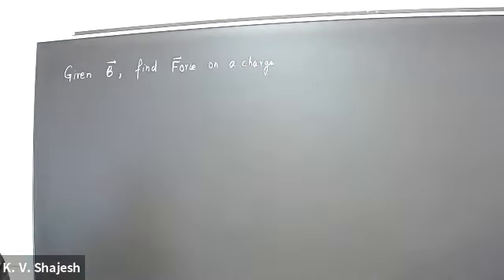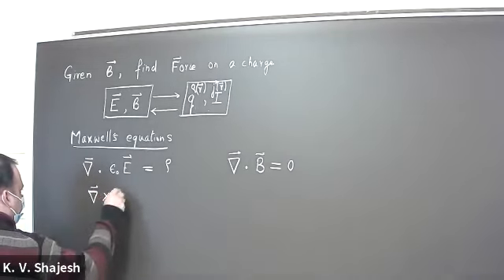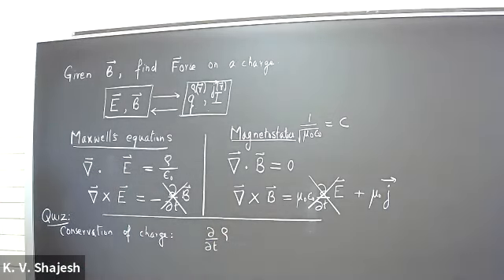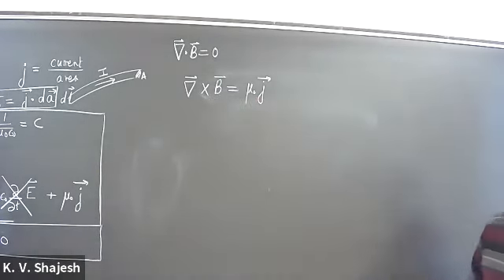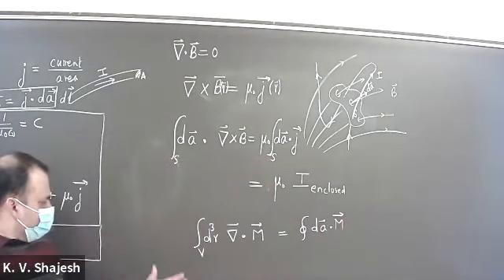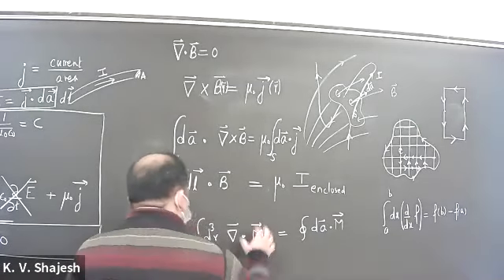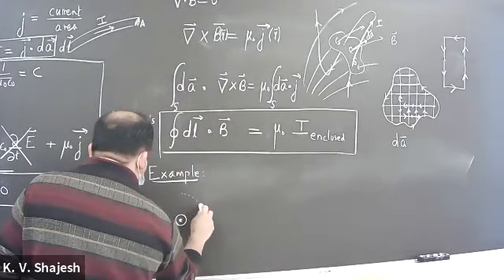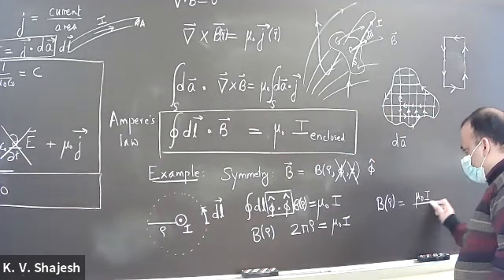20210129 SIUC PHYS 420 Lecture: Ampere's law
20210129 SIUC PHYS 420 Lecture: Ampere's law